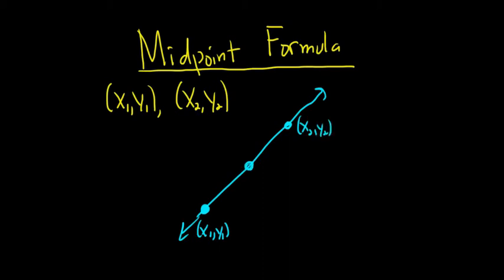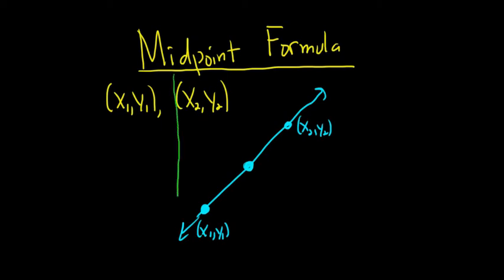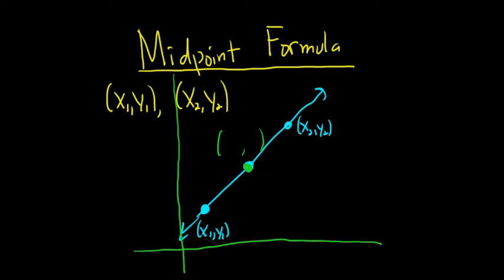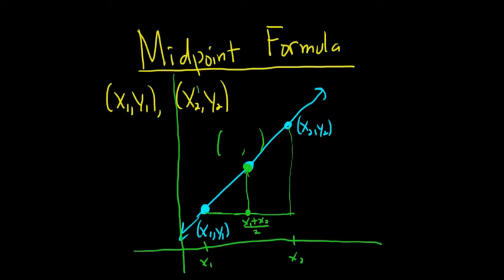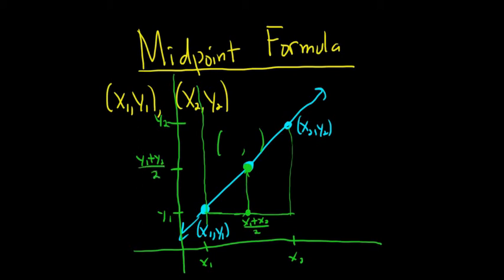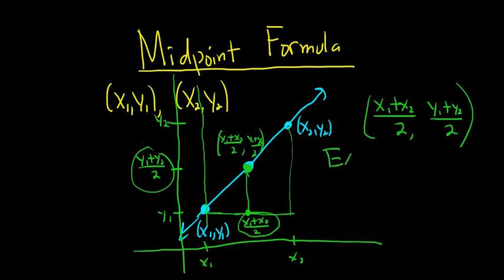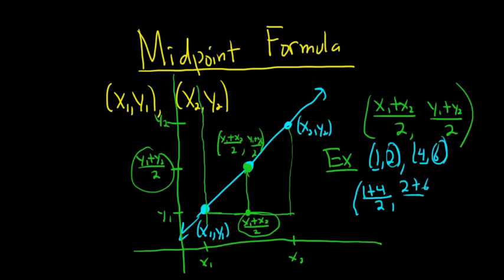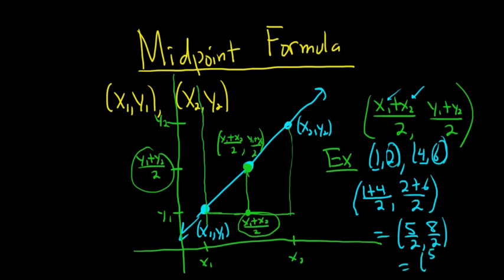The Midpoint Formula